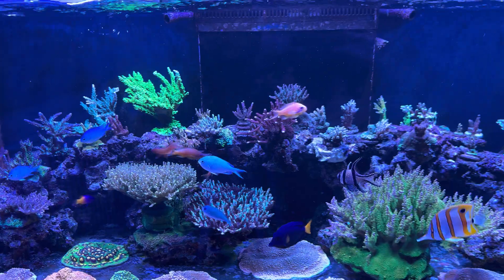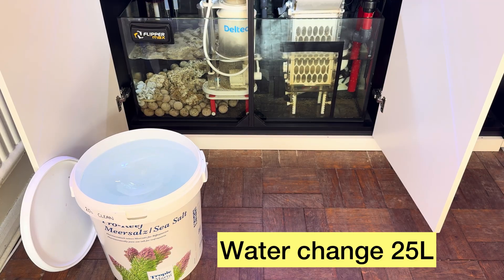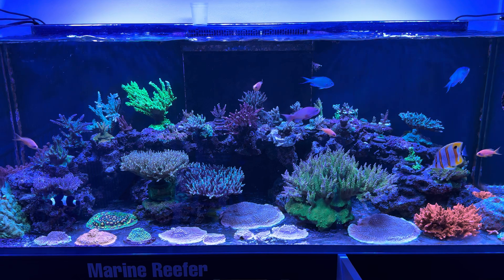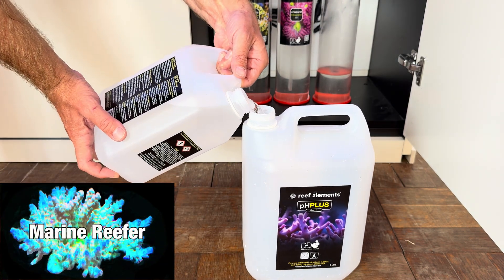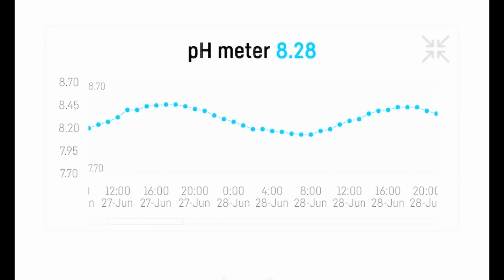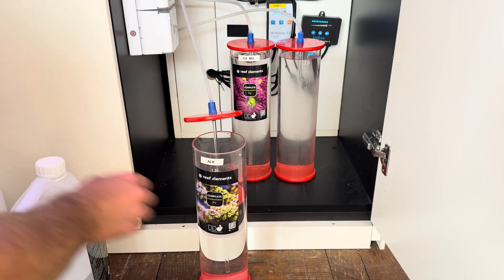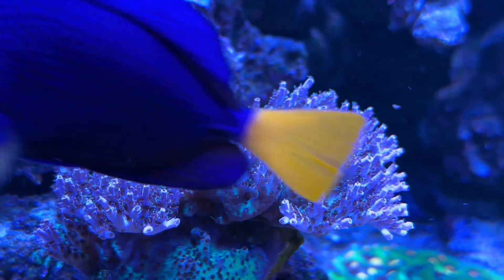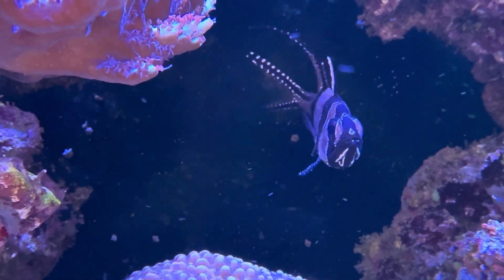Perfecting PH in a Reef Tank With Dosing and Weekly Maintenance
Reef Zlements 2 part dosing in an Acropora reef tank.